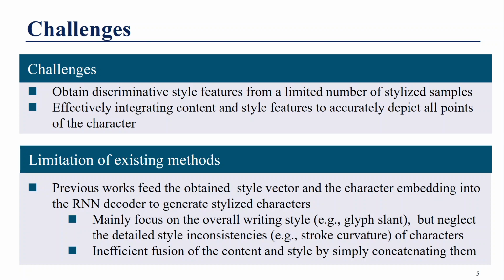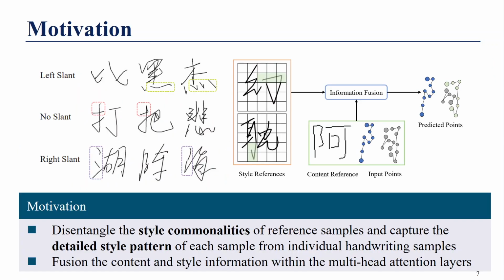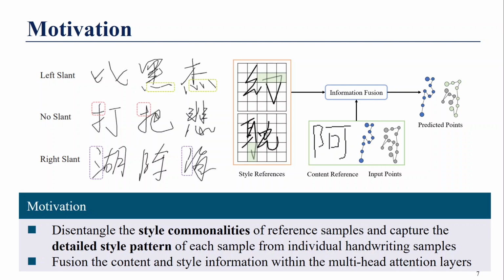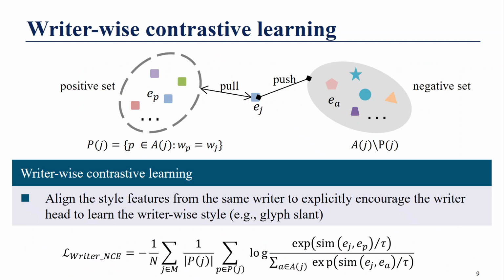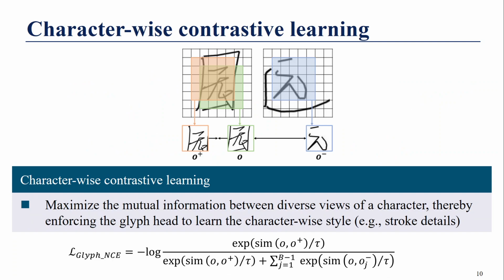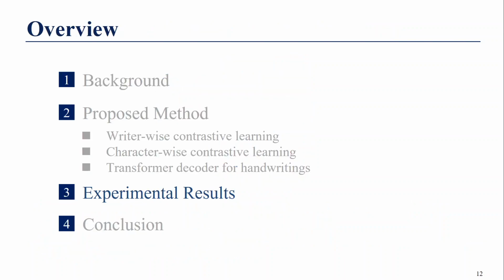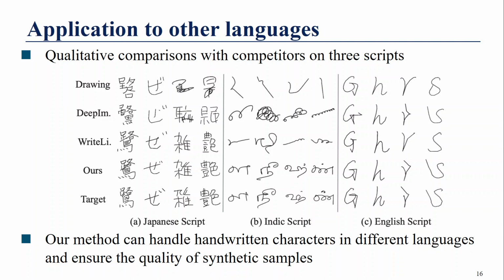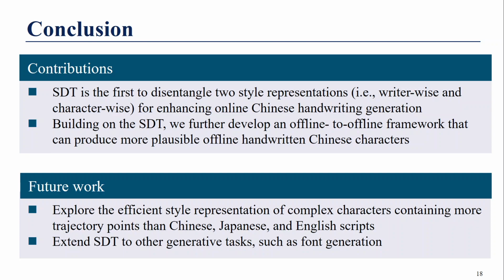[CVPR 2023] Disentangling Writer and Character Styles for Handwriting Generation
Hello, everyone! In this video, we aim to introduce our latest research on handwriting generation.